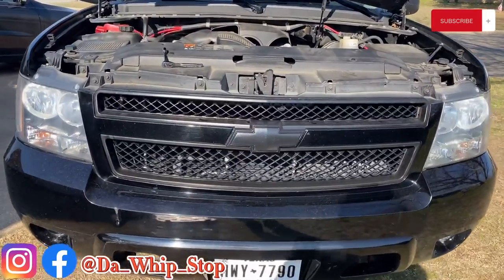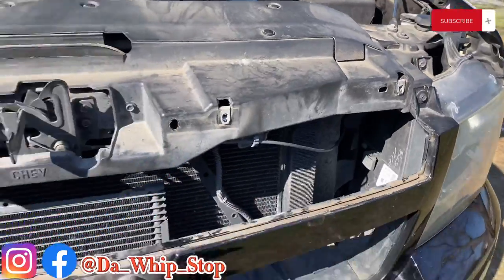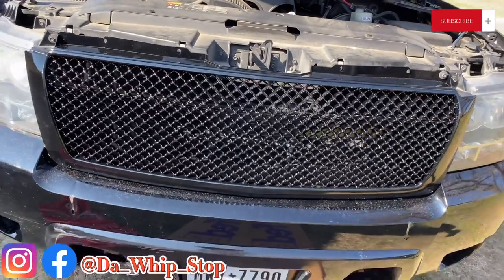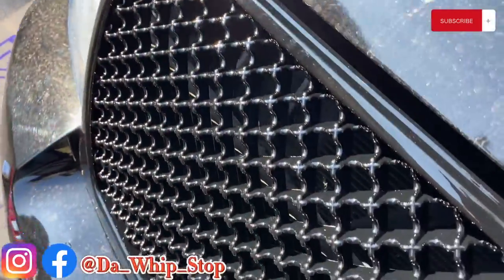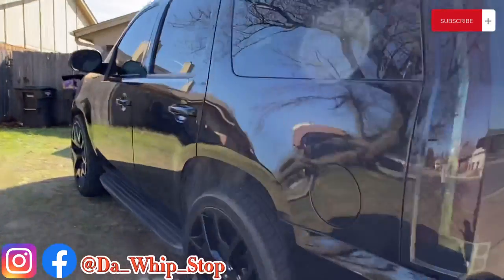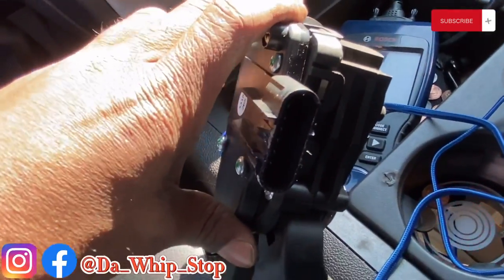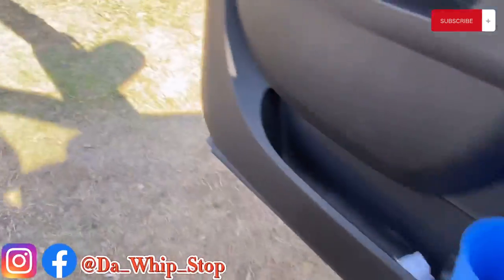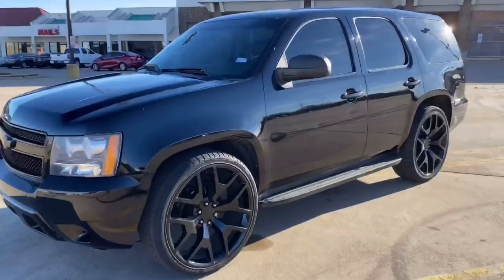(Diy) install Mesh grille for 07-14 Chevy Tahoe / avalanche & suburban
R&L Racing Black Finished Front Grill Mesh Hood Bumper Grille Cover Compatible With 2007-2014 for Chevy Avalanche/Tahoe/Suburban